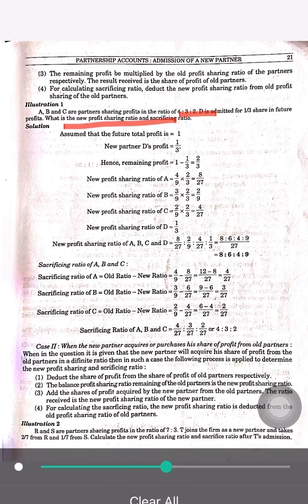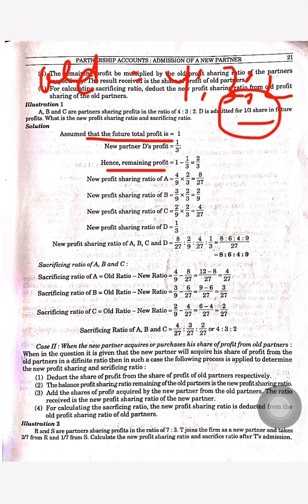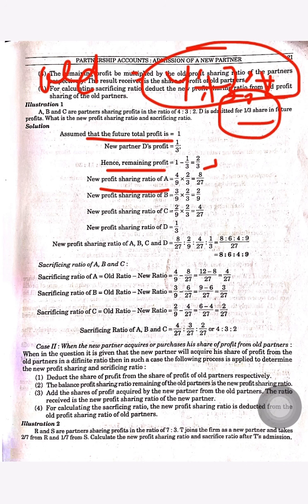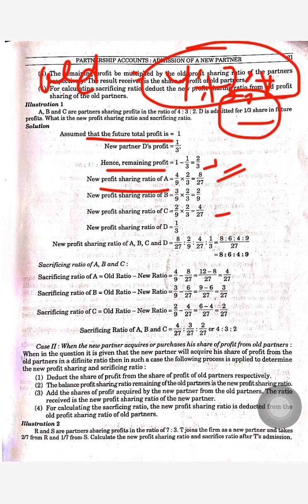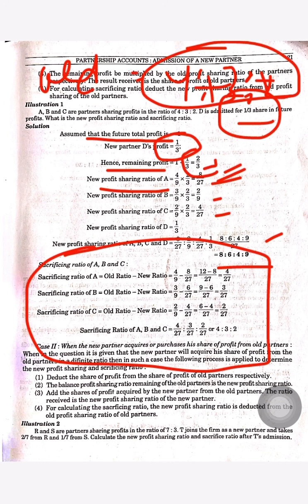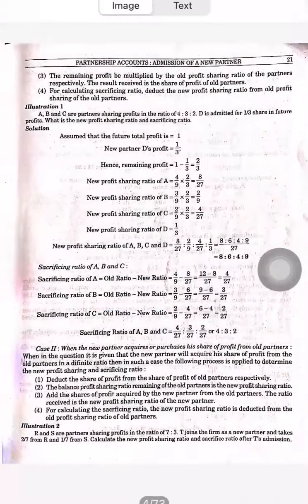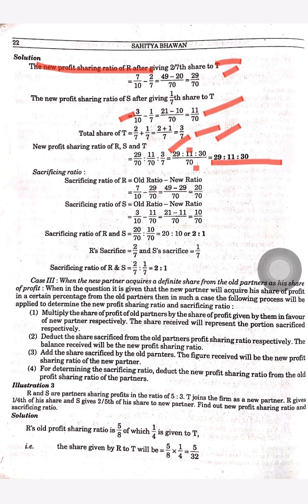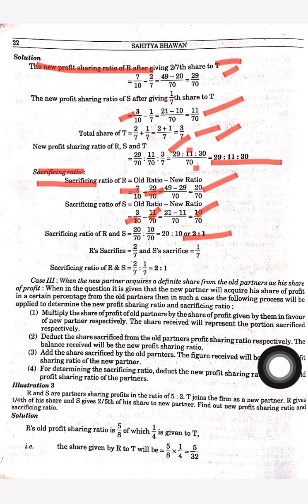Cl 12th Accounts Chapter Partnership Admission of a new partner Part 2